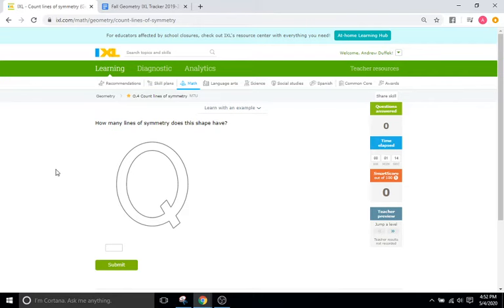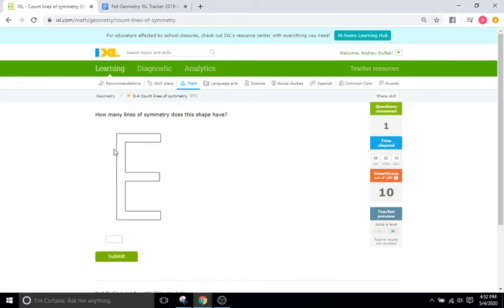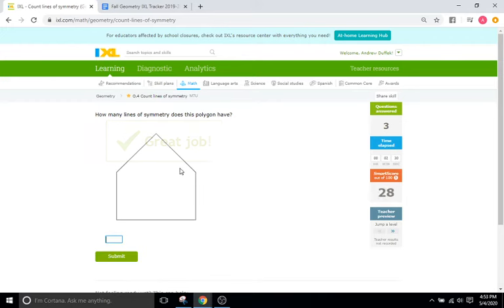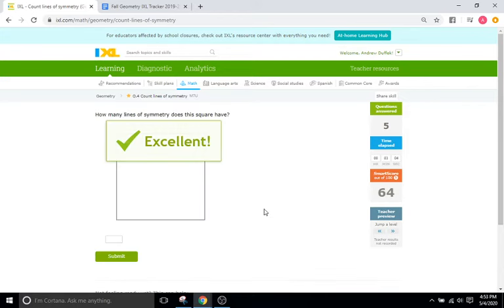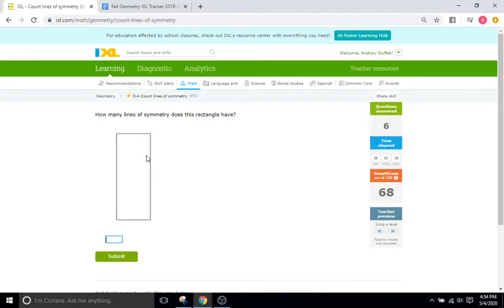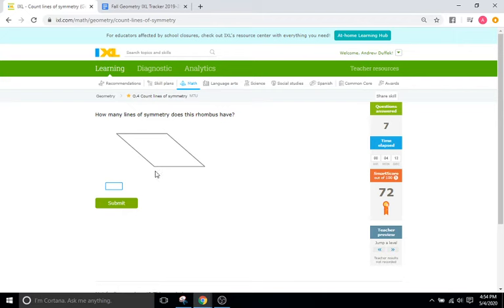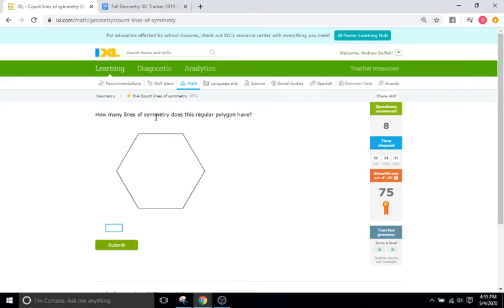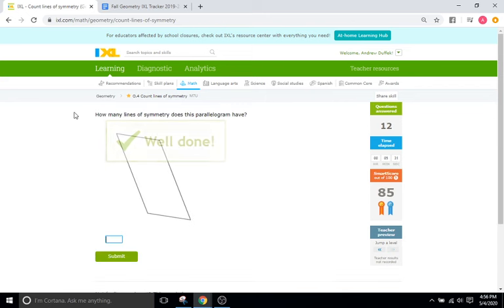IXL O4: Count Lines of Symmetry (Geometry)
IXL O4